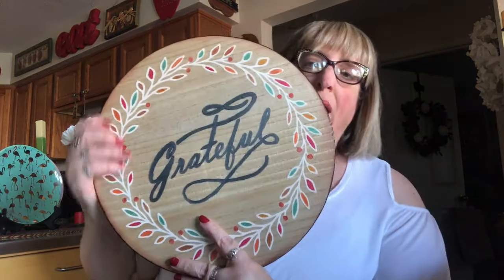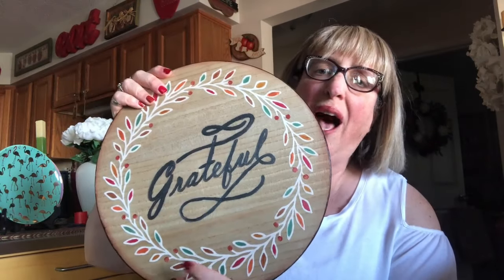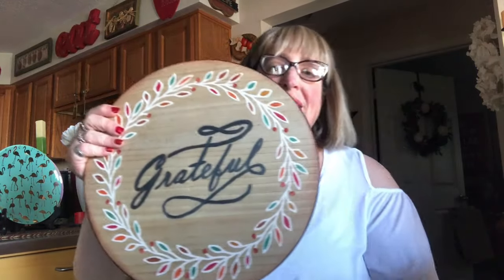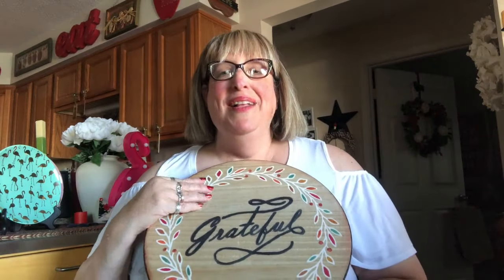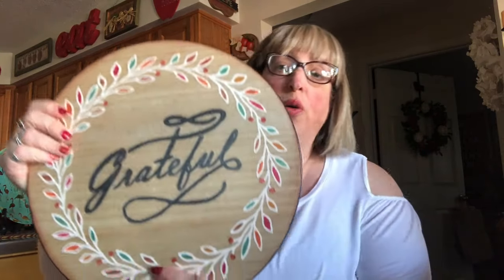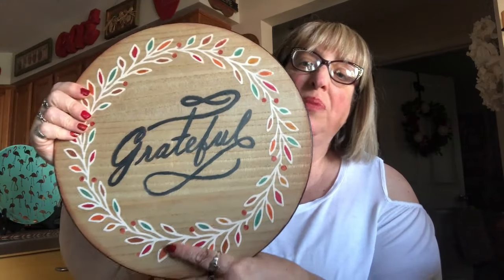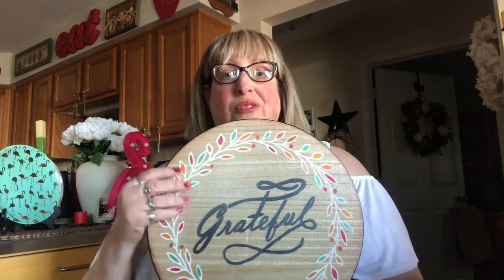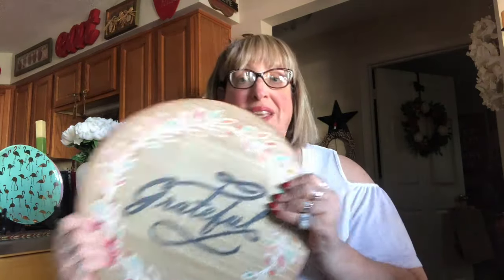Rotating Tray from Dollar Tree Makeover!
Hi Everyone!
I was so excited to get this tray and though I didn't anticipate doing anything to it originally, I changed my mind (as I often do!). So I thought I'd show you what I did. It was kinda fun, even with the bumps in the road, and I think it looks better now.
In the video I think I mentioned adding a picture of what the tray looked like before I painted it, but I forgot to do that. You can see the plain tray in the Dollar Tree Haul video though.
And if you'd like to follow Finn he's at finnthefabulousblackcat.
Take care and have a fabulous and very Krafty day!